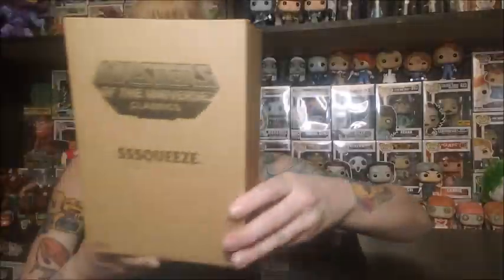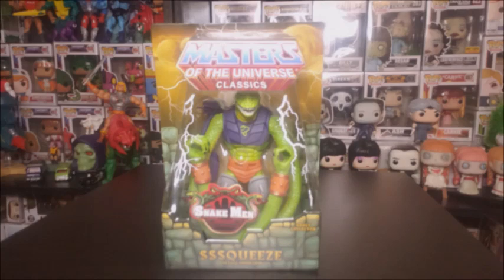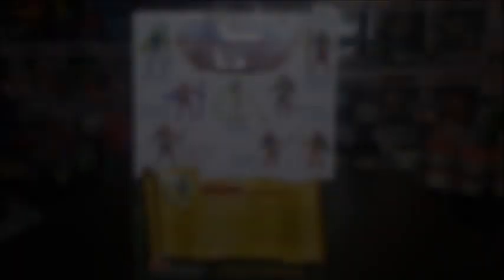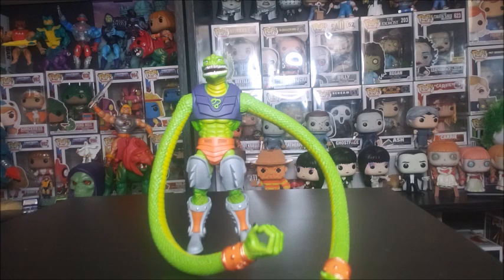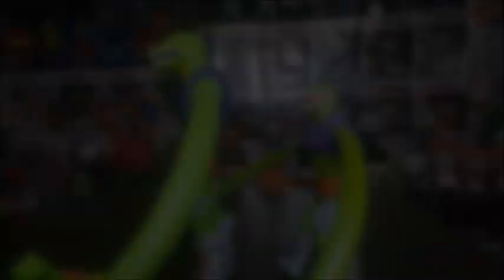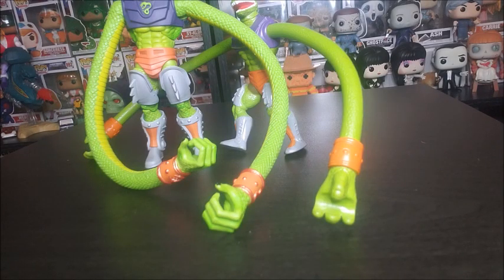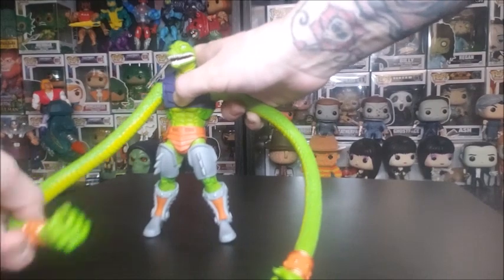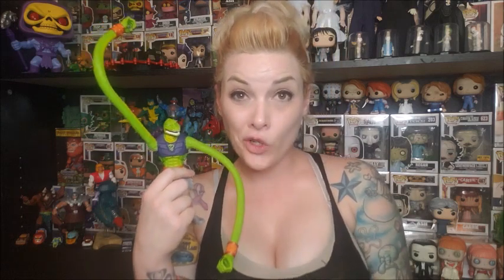Masters of the Universe Classics Sssqueeze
We review and compare MOTU's Classic and Vintage Sssqueeze.